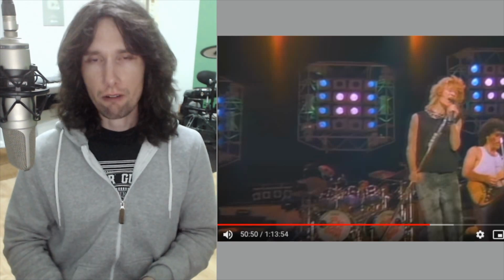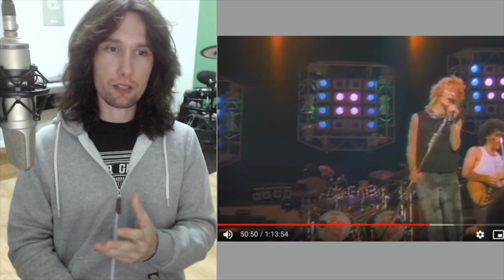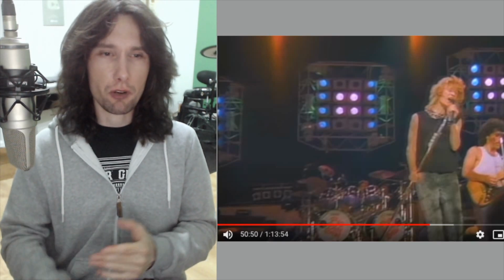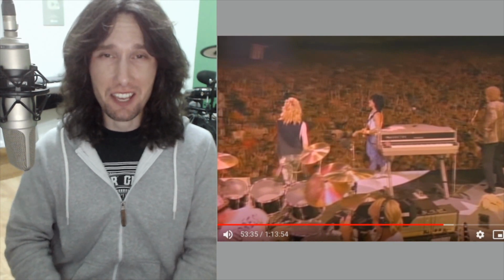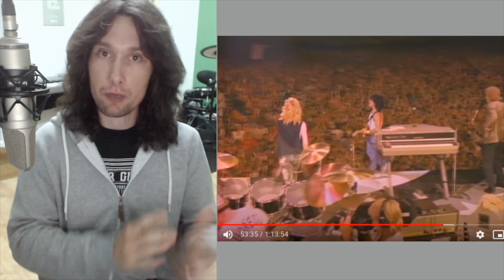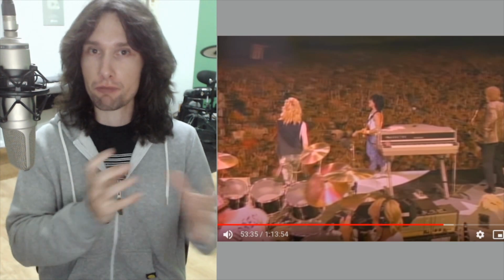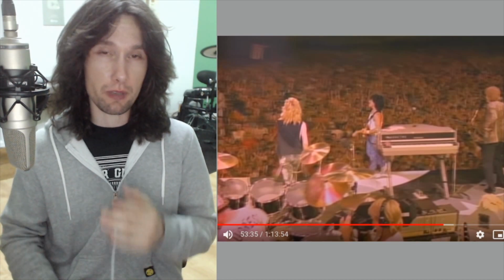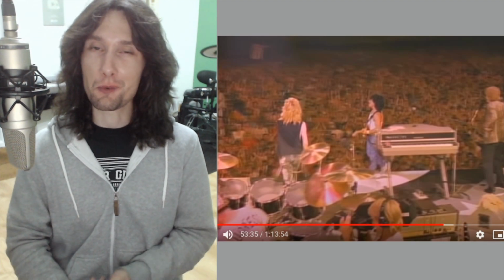British guitarist analyses Daryl Hall and John Oates' song writing ability live in 1985!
Tonight we're going back to the 1980's to take a look at Daryl and John performing one of their many monster hits, 'Maneater'!